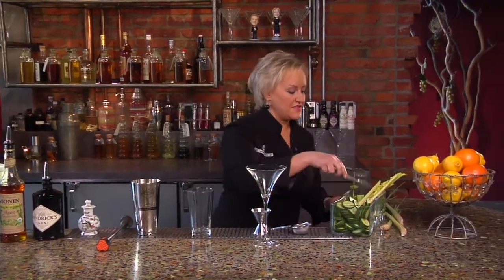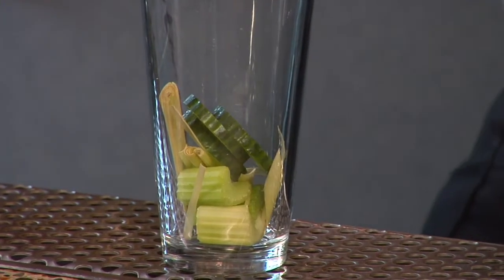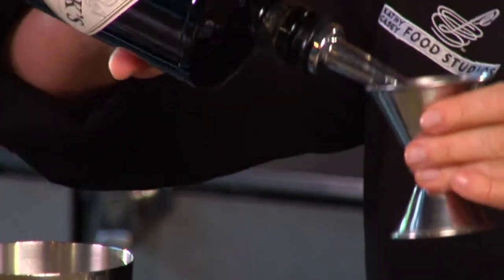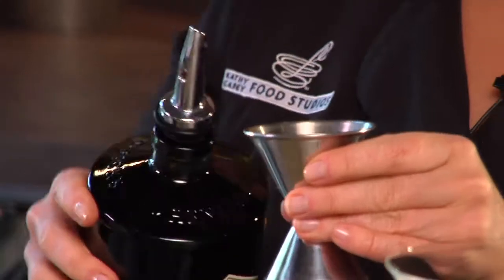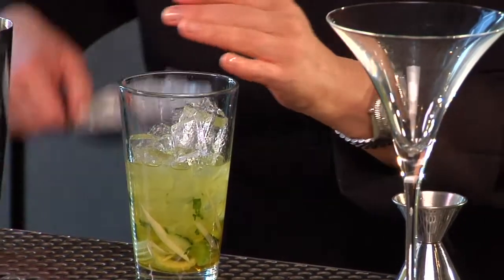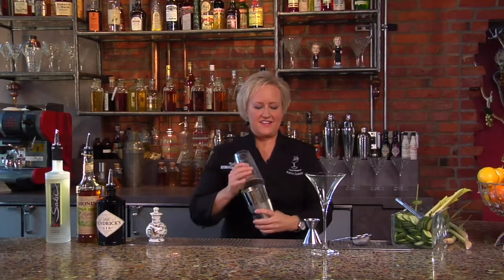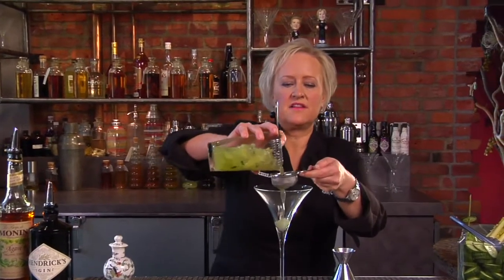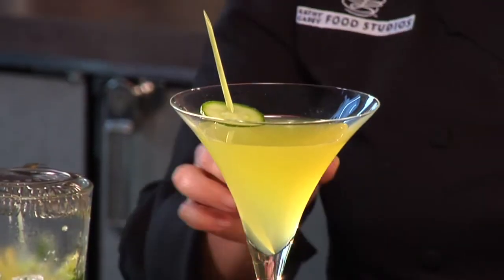Zen Garden Cocktail - Kathy Casey's Liquid Kitchen - Small Screen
Wonderfully fresh and full of life, the Zen Garden Cocktail celebrates what the garden provides. Coupled with the far east flavors of sake and yuzu, this cocktail is the epitome of garden fresh.

Recipe:
3 small pieces of celery
3 small chunks of lemongrass
3 slices of cucumber
1 1/2 oz gin
3/4 oz agave nectar
1/2 oz yuzu
1/2 oz sake

Instructions:
Muddle the first three ingredients.
Add the remaining ingredients.
Shake with ice.
Double strain into a cocktail glass.
Garnish with a cucumber slice pierced with lemongrass.